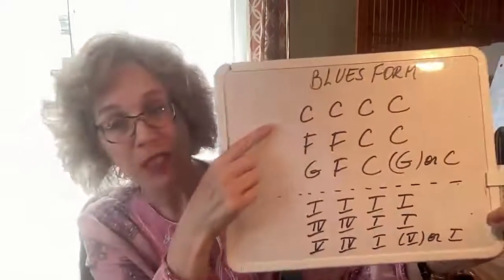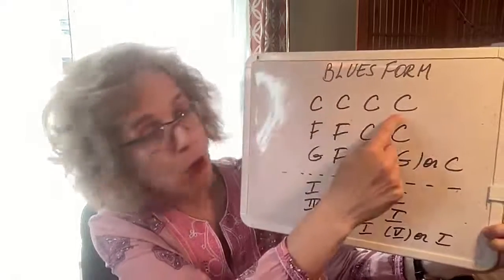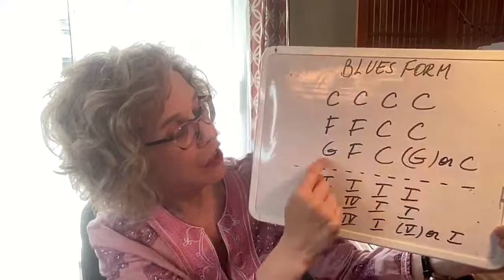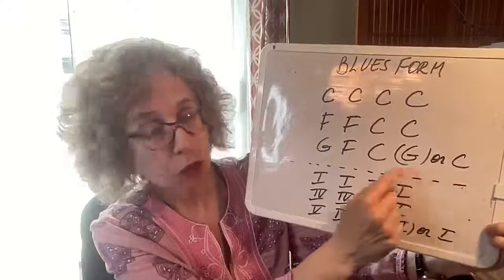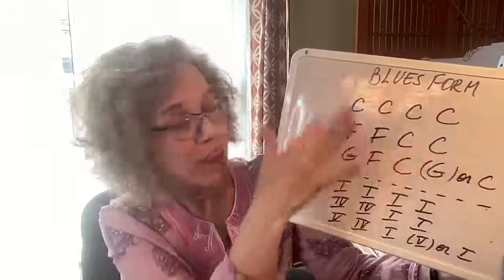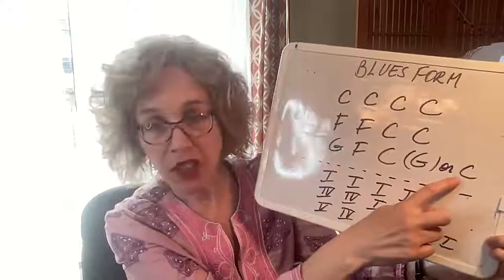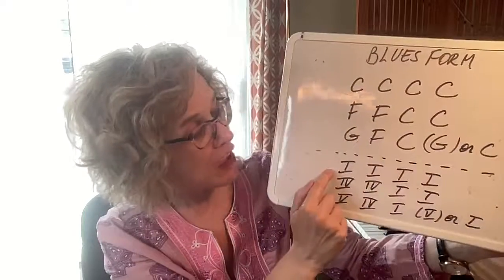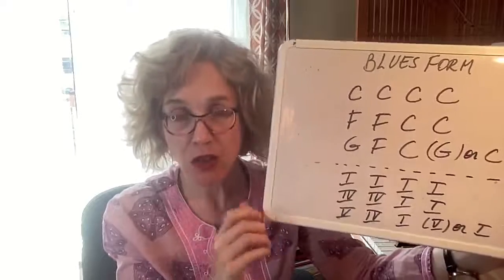Mastering the 12-Bar Blues: Essential Tips and Techniques for Beginners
🎹 Welcome to Creative Music with Josee! 🎶

In this introductory video, Josee covers the fundamentals of the 12-bar blues, a crucial genre for anyone looking to explore jazz and blues music. Whether you're a classical musician stepping into the jazz world or a beginner looking to understand blues basics, this video provides a clear overview of the 12-bar blues progression, its history, and practical tips for playing and improvising.

🔍 What You'll Learn:

✅ The history and origins of the 12-bar blues
✅ How to play the basic 12-bar blues progression
✅ Techniques for practicing blues chords and improvisation
✅ Using the pentatonic scale and blues scale for solos
✅ Tips on playing in triplets and adding swing to your blues

Don't miss out on the chance to deepen your understanding of blues music

📞 Ready to take your blues playing to the next level?